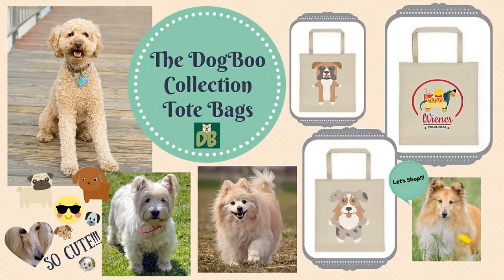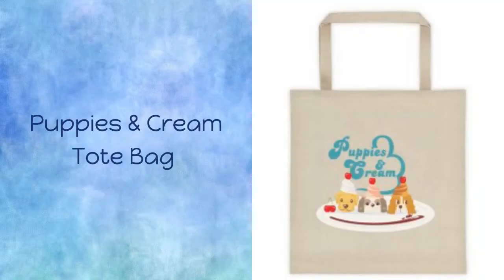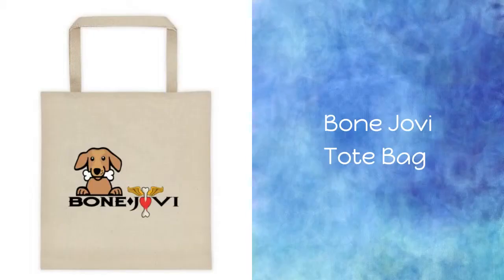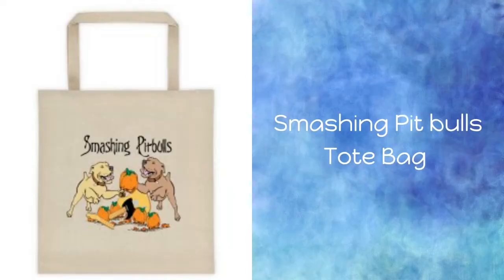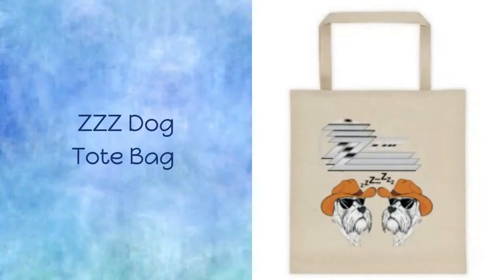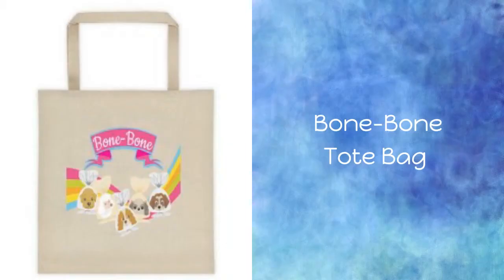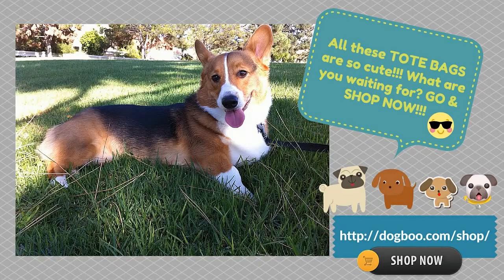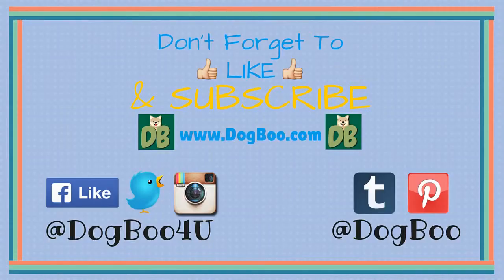DogBoo Tote Bags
A fun and cute video showcasing DogBoo's very cute and multi-purpose tote bags. :)

More designs and products available in our online shop! :)

Here are the designs/dog breeds featured in this video:
- Puppies & Cream
- Blondy (Afghan Hound)
- The Beagles (Beagle)
- Bone Jovi
- Rolling Bones
- Stix
- Smashing Pitbulls (Pit Bull)
- Akitas in Chains (Akita)
- Pugs N' Roses (Pug)
- ZZZ Dog (Schnauzer)
- Pupcone
- KISSES
- Bone-Bone
- Limp Biscuit
- Wiener Value Meal (Dachshund)

Thanks!